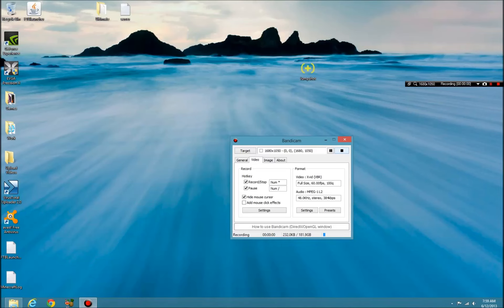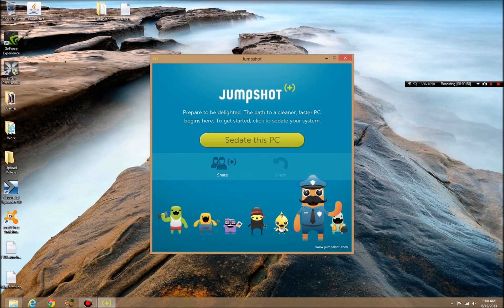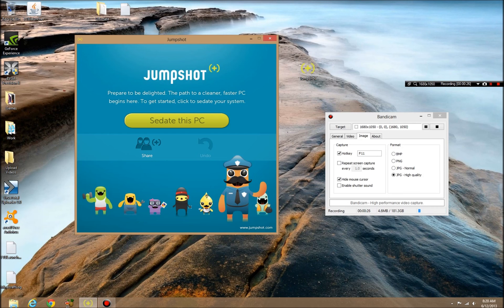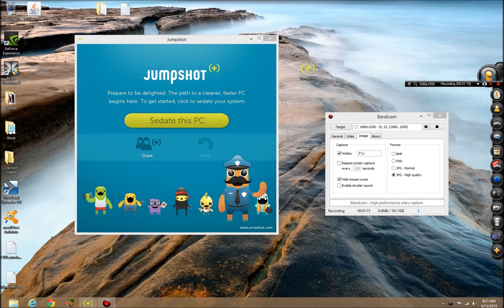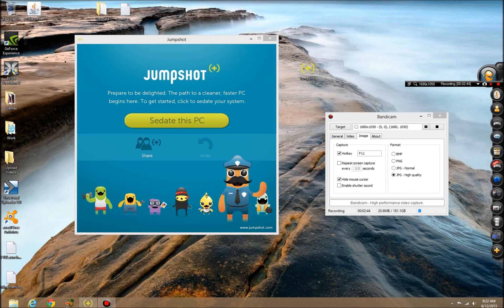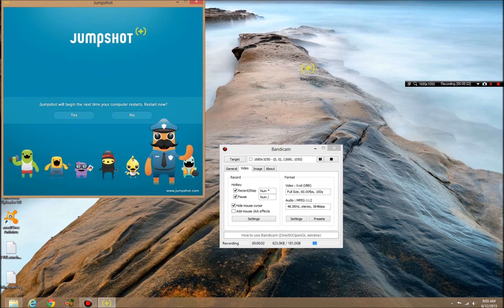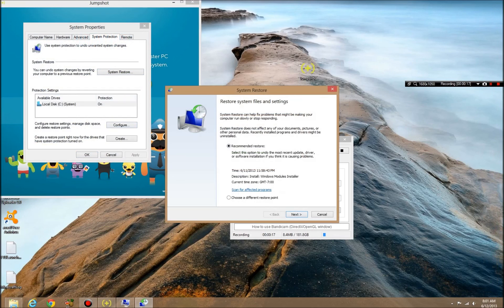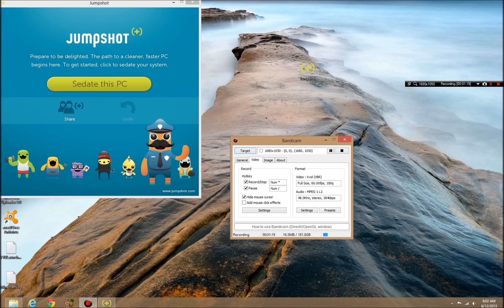Jumpshot Review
Websites

~ Scott Hartley